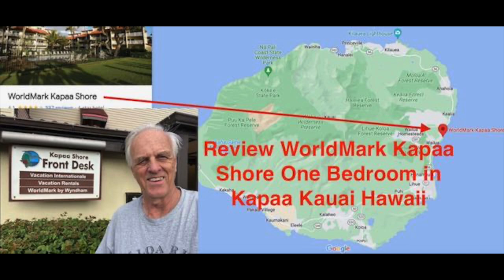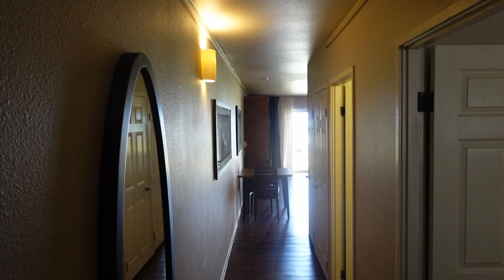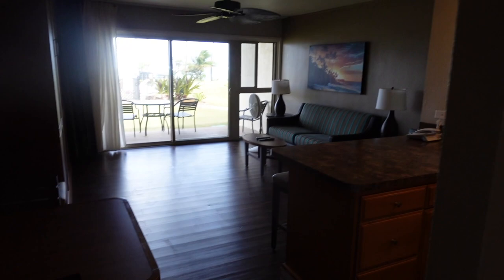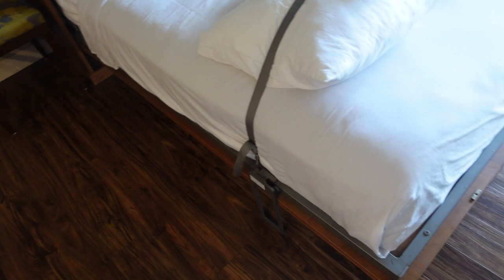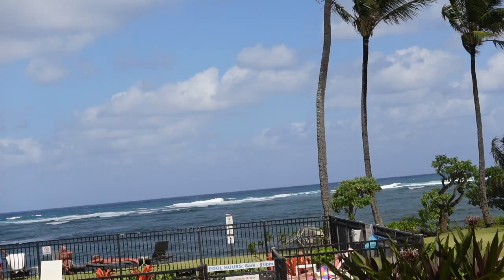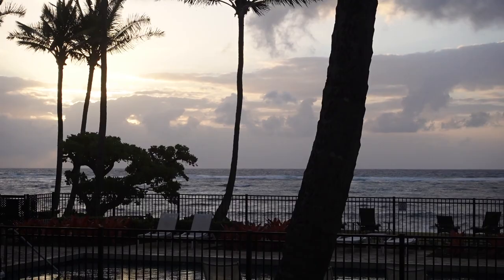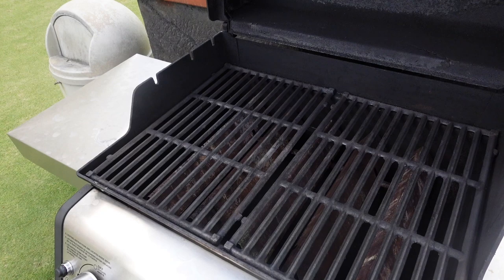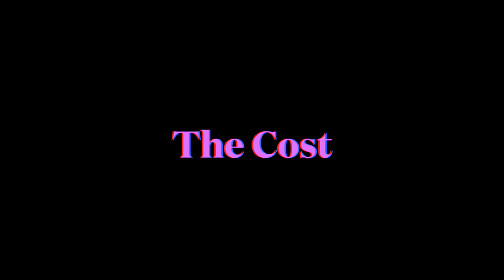Review Worldmark Kapaa Shore One Bedroom in Kapaa Kauai Hawaii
Staying at the Worldmark Kapaa shore is like visiting "old Hawaii".  There is no air conditioning and the complex is not large.  But if you want to fall asleep with the sound of the ocean and the feel of the trade winds.  Or if you want to fall out of bed and walk 100 feet to sit in a lounge chair and watch the ocean waves, then the WorldMark might be your kind of place.  It is in the Small town of Kapaa on the eastern shore close to the airport.  There is a Rocky shore with trees near the ocean.  You can't really swim there because of the currents, but it is still lovely to listen to the waves while relaxing on a lawn chair in the shade.

The Jacuzzi is nice and the pool is good.  The one bedroom has a large space with a Murphy bed.  If you like grilling, there are plenty of grills throughout the property.  Staff was great.